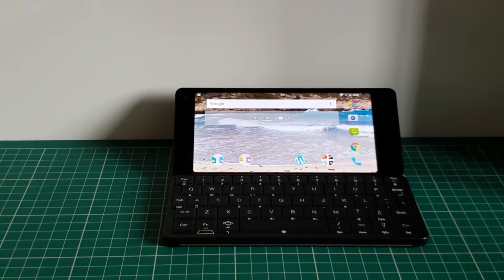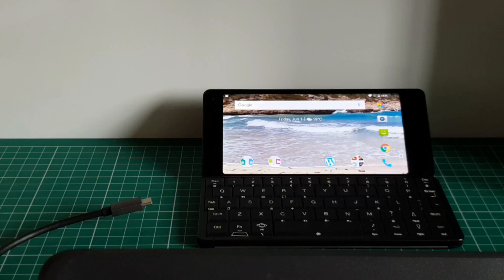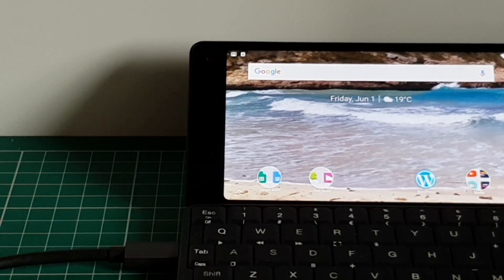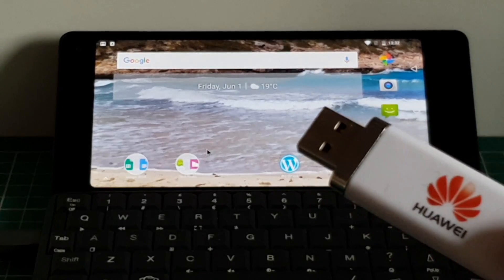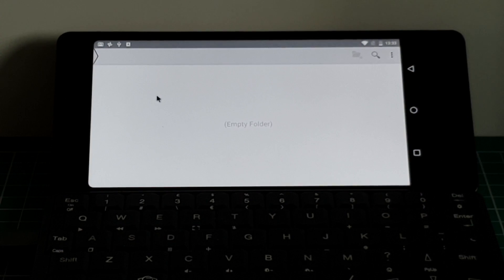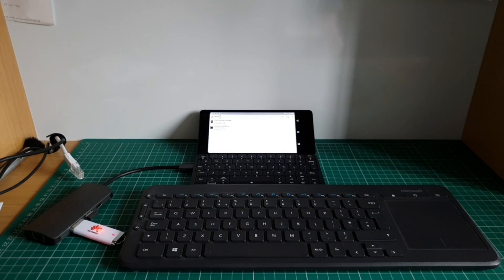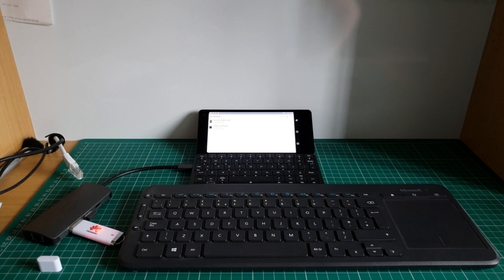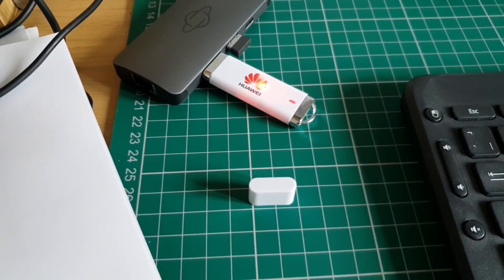Gemini desktop setup for Coolsmartphone.com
How to use the Gemini from Planet Computers as a semi desktop solution.